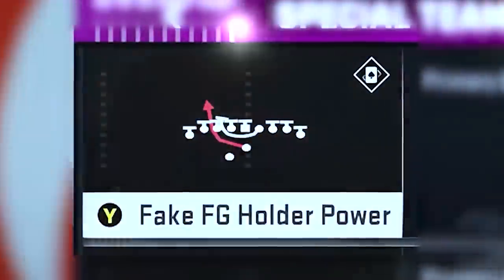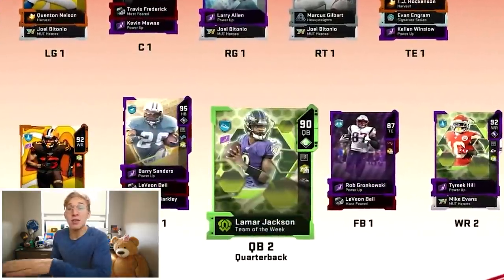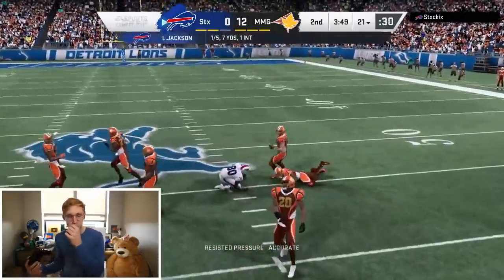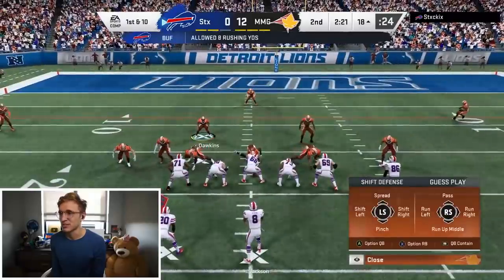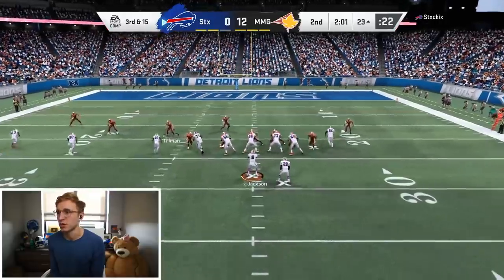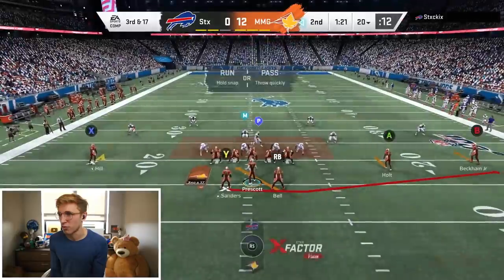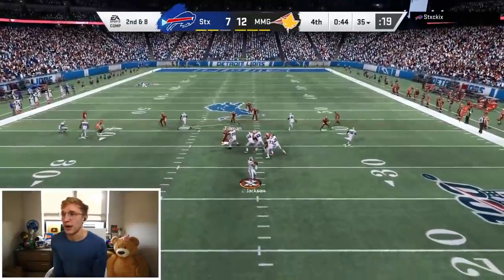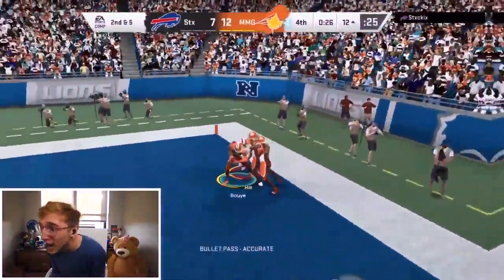I Tried To Win With ONLY This Fake Field Goal...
trying to secure the W using only fake fg holder power. yikes

Show love to my AMAZING editor below! (tell him MMG loves him if you see this)